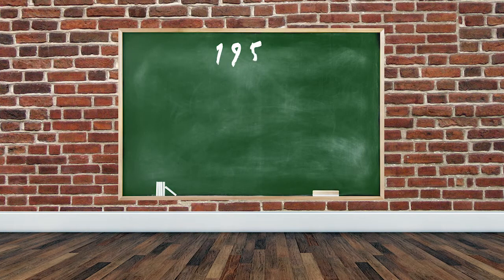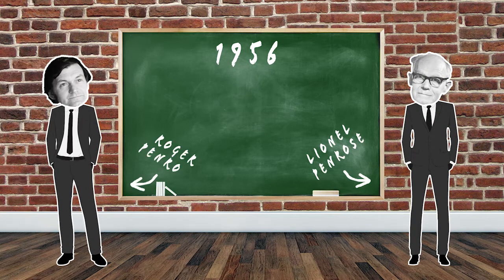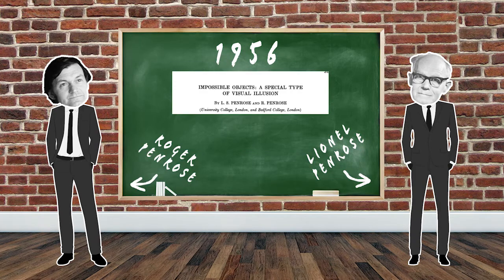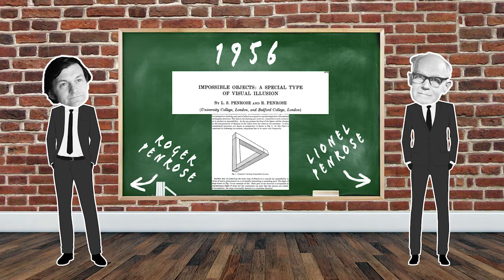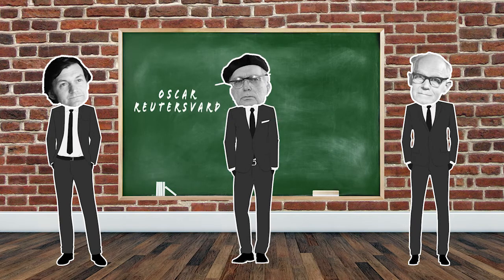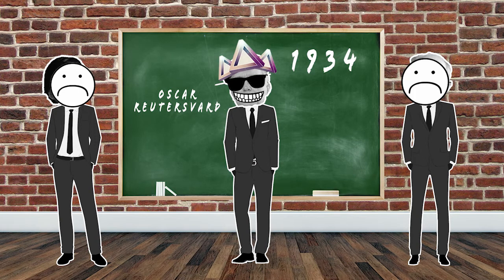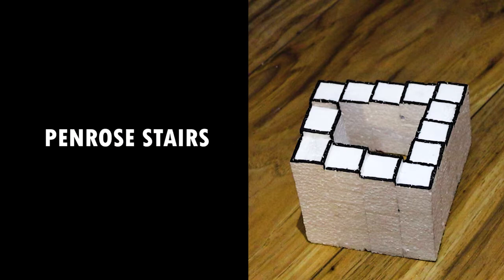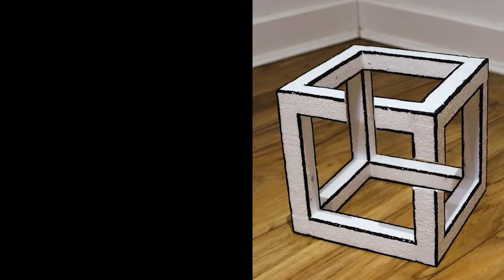Impossible Objects 2021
Short document about Impossible Objects.